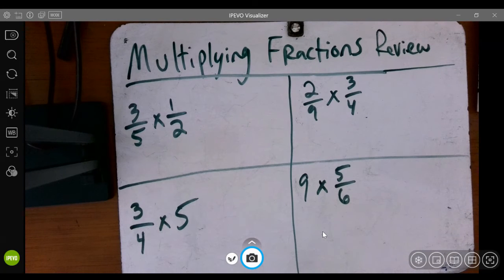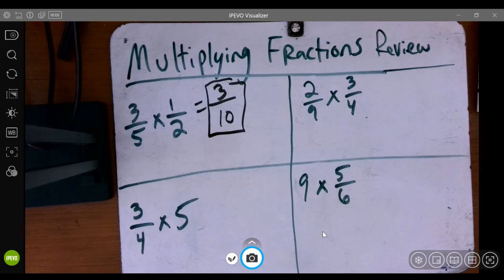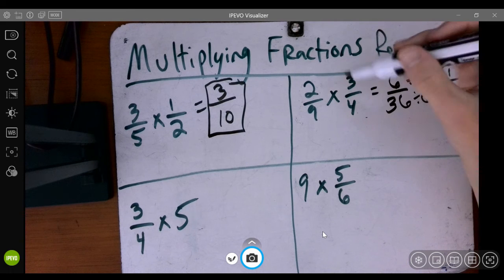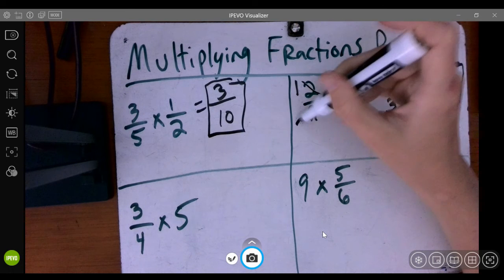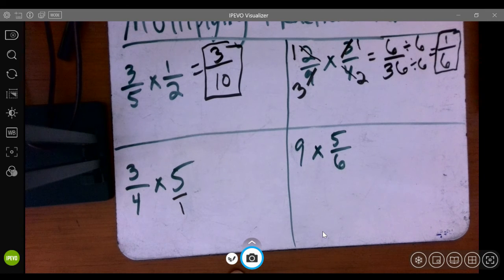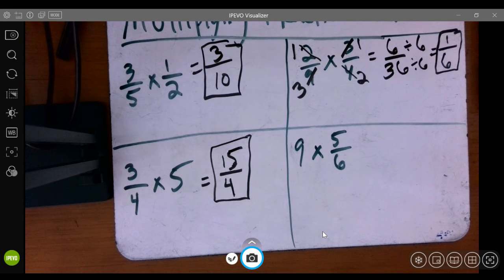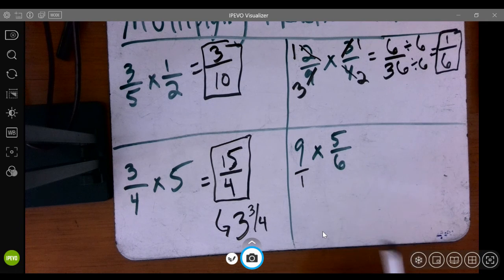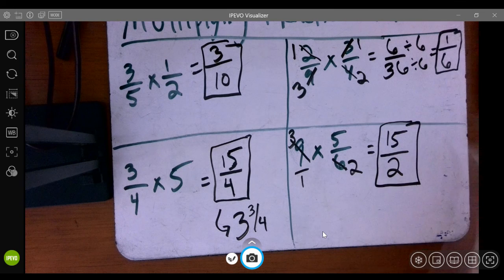7th Grade 2.4 #1 (Multiplying Fractions Review)